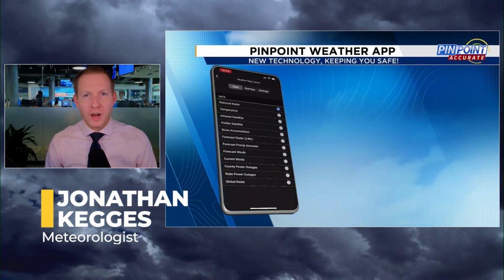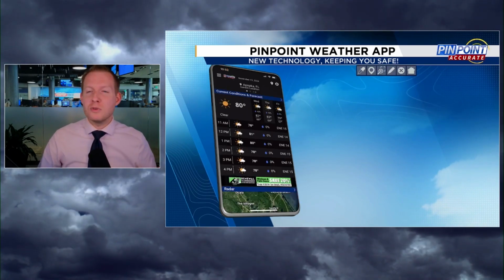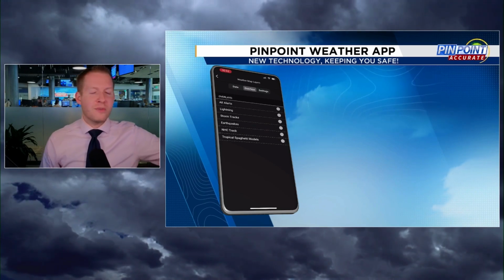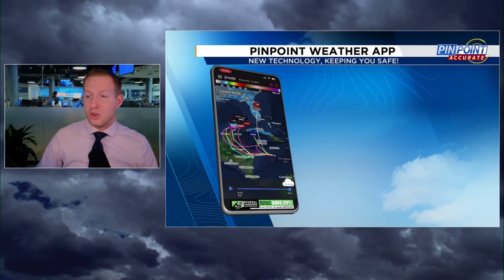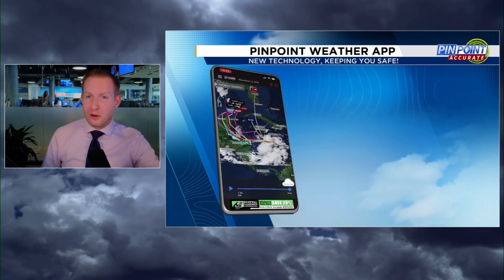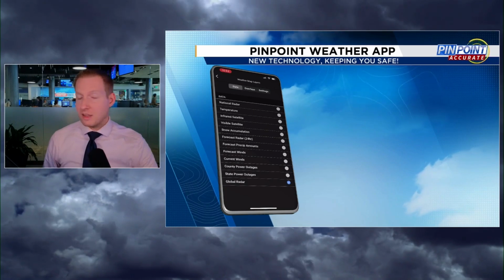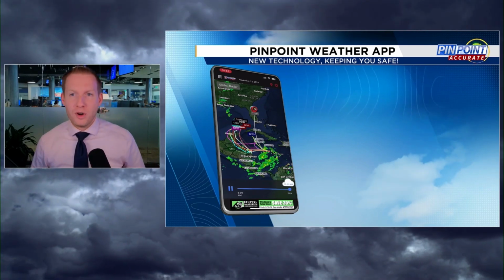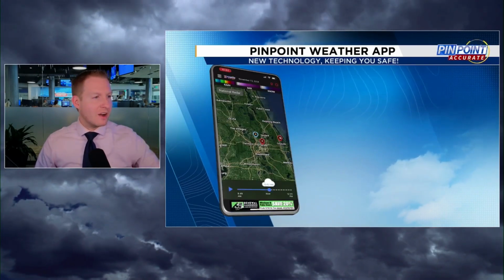Here's how you can use the FREE News 6 Pinpoint Weather App to track the tropics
In addition to accurate forecasts from the Pinpoint Weather Team, the Pinpoint Weather App offers an interactive experience for those that like to follow the tropics.